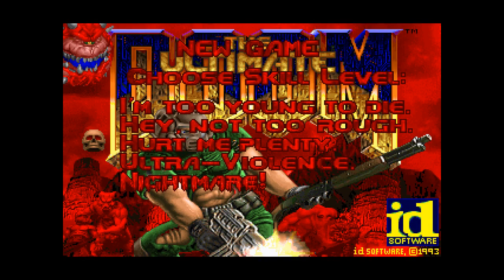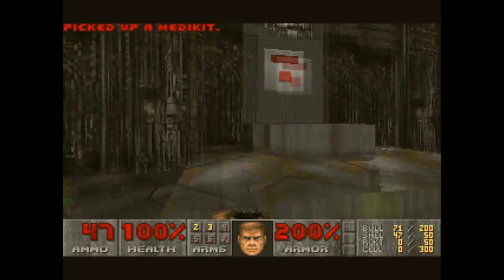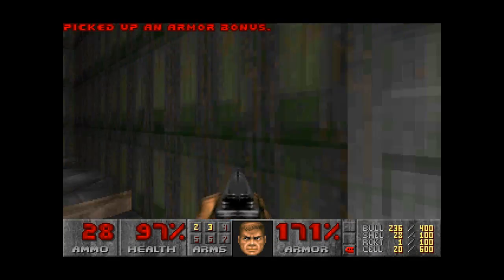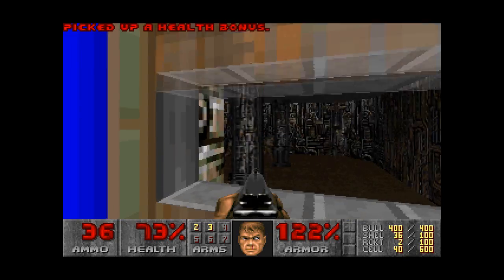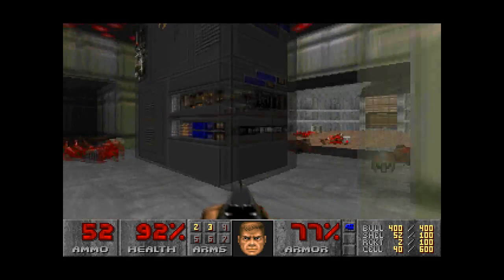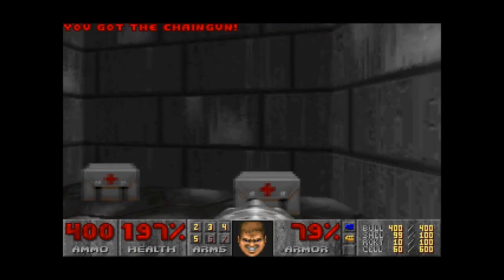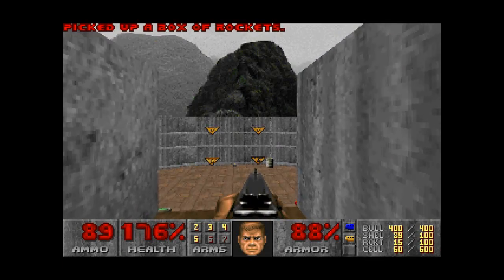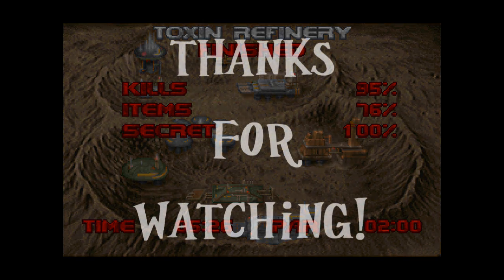That Darn Chainsaw And Other Secrets, A Necroscope86 Response Video